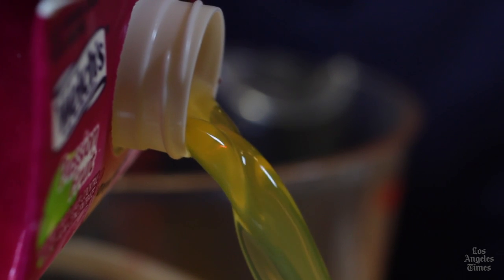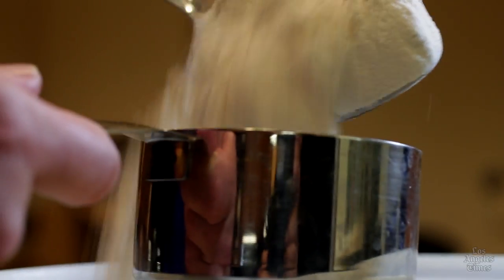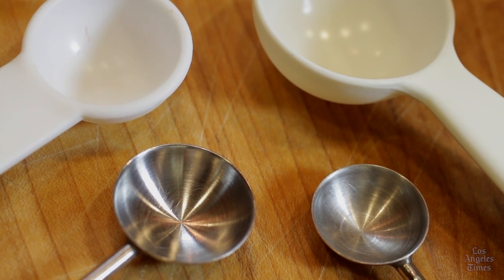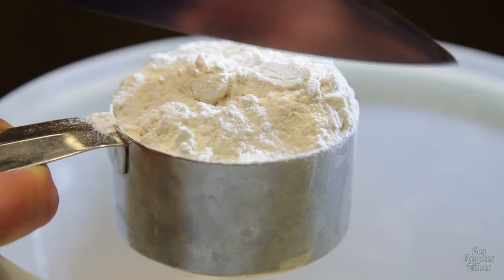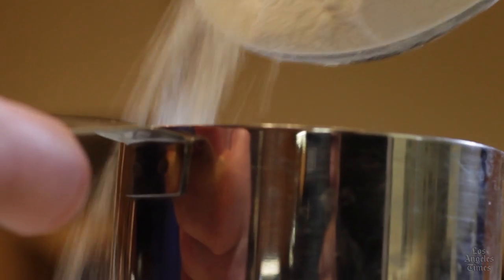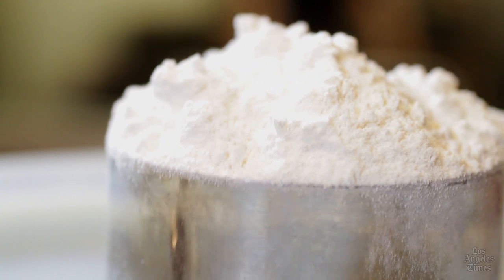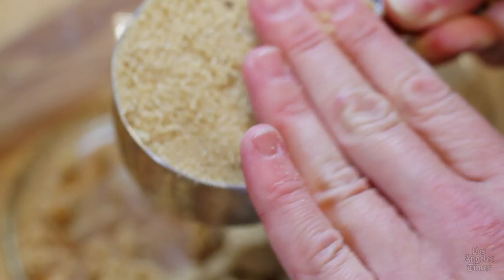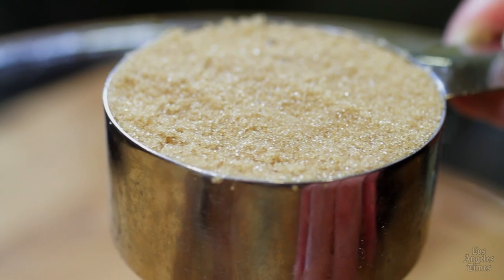How to use and dry measuring cups: LA Times Test Kitchen tips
Need a little help in the kitchen? Los Angeles Times Test Kitchen Director Noelle Carter shows how to use wet and dry measuring cups.